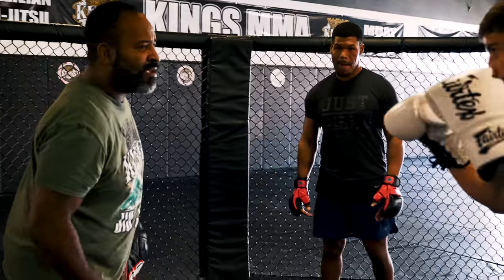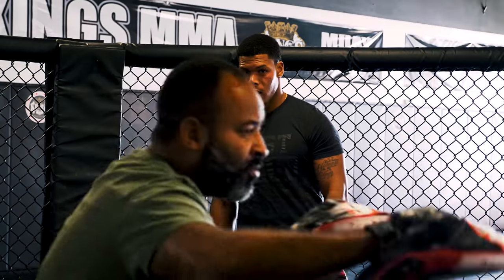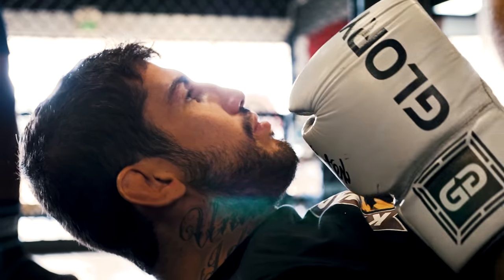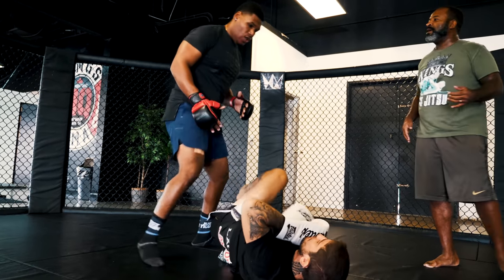Boss Everline: MMA Training Challenge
In this episode, Boss teams up with world-class trainer Rafael Cordeiro for a lesson in fitness he won't forget. Is he up for the challenge?

The statements in this video and its description have not been evaluated by the Food and Drug Administration. The product(s) mentioned are not intended to diagnose, treat, cure, or prevent any disease.